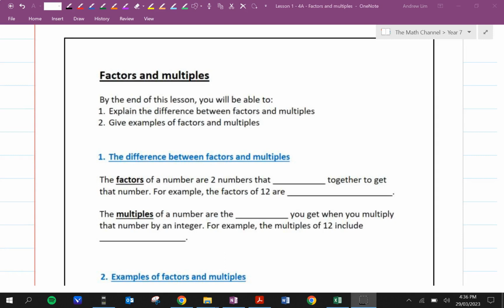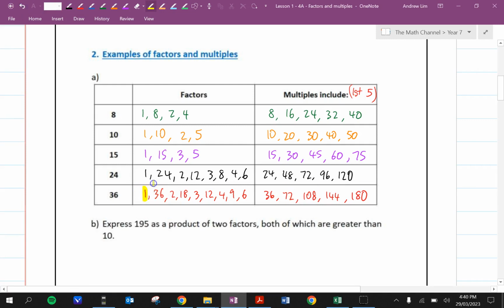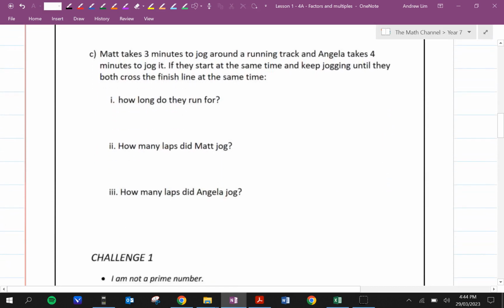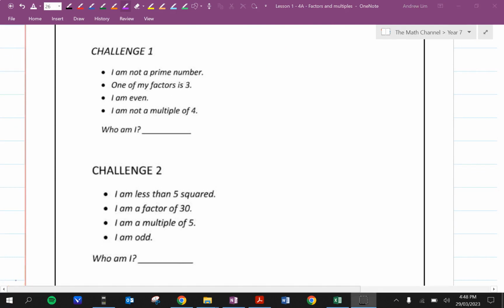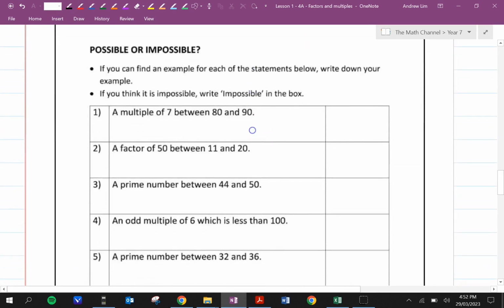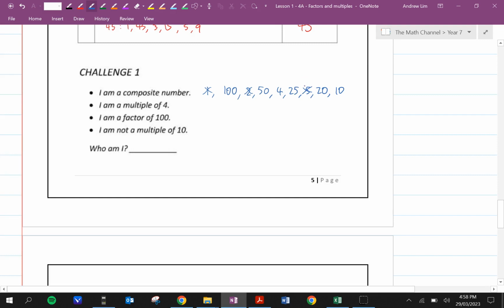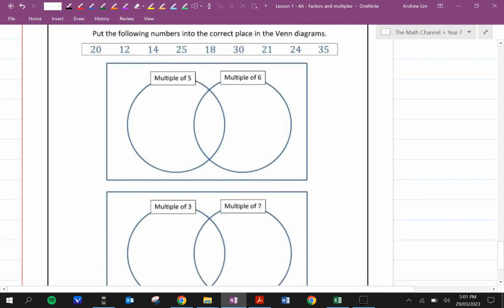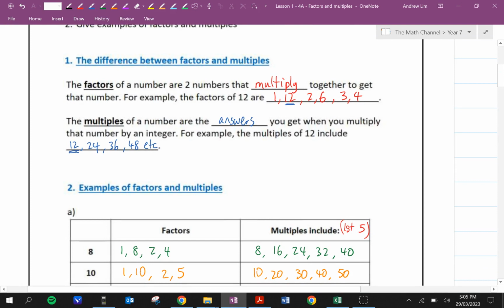Lesson 1 - Factors and Multiples